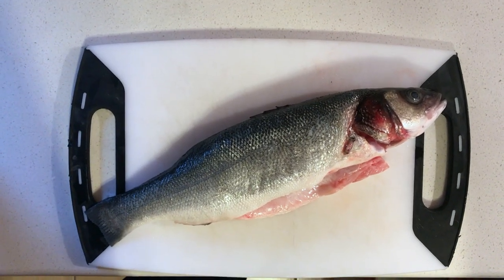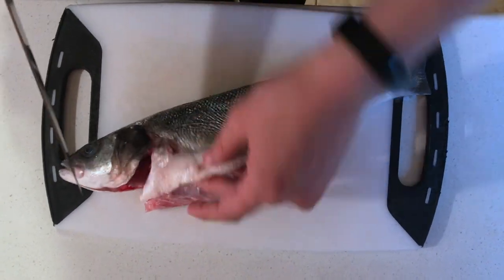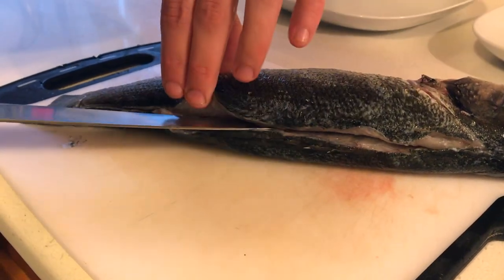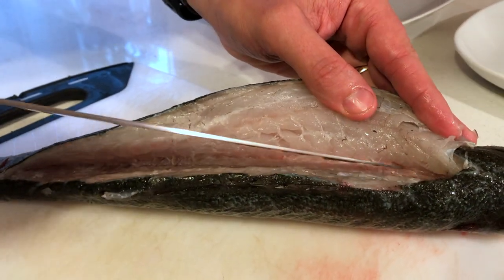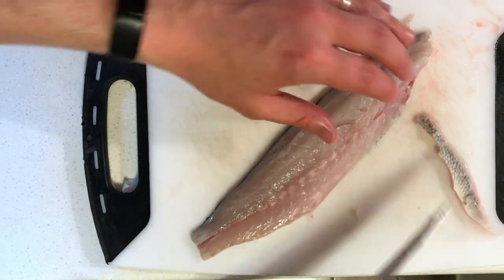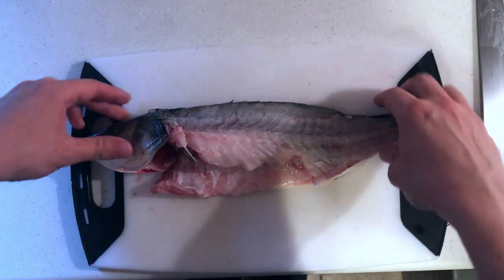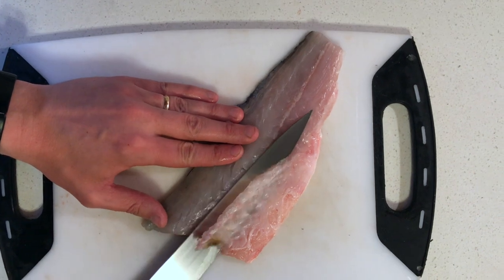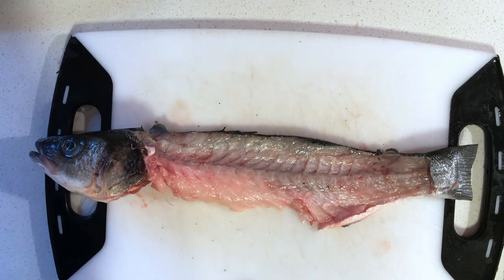How to Fillet a Round Fish | Branzino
Fillet a round fish (Bass, Cod, Whiting, Pollack, Mackerel, Red Mullet, Gurnard, Bream, Trout).